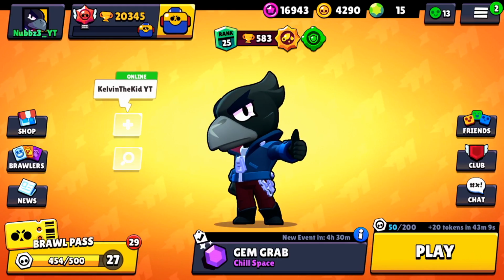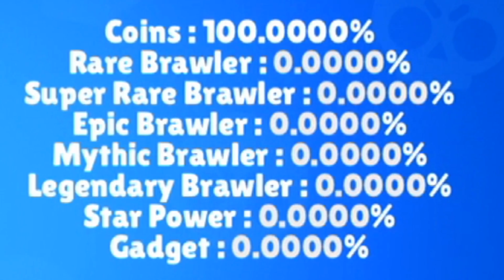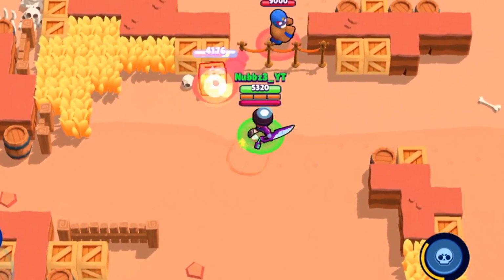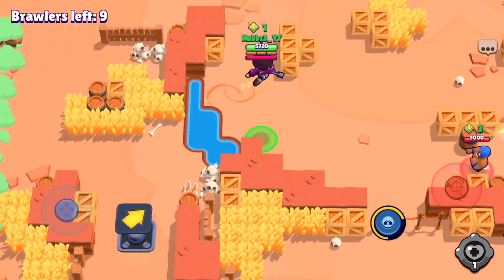HOW TO GET A LEGENDARY IN BRAWL STARS! Tips To Get New Brawlers!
So today I tell you guys 3 AMAZING tips on how to get a LEGENDARY Brawler in Brawl Stars!